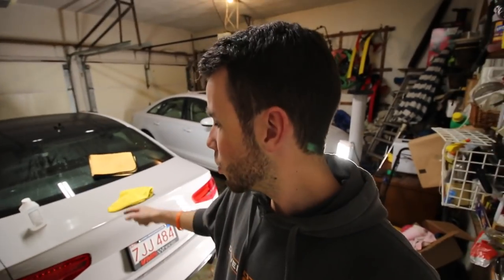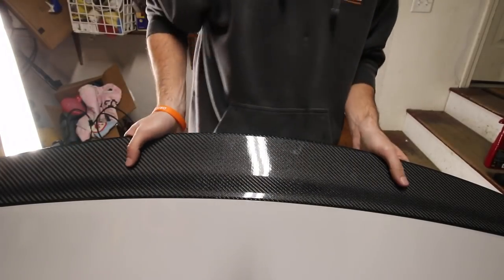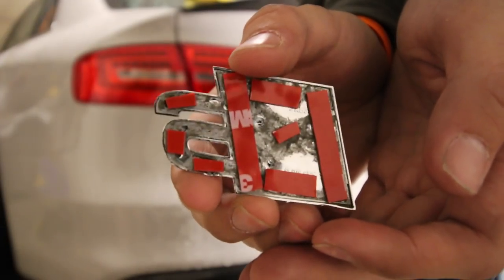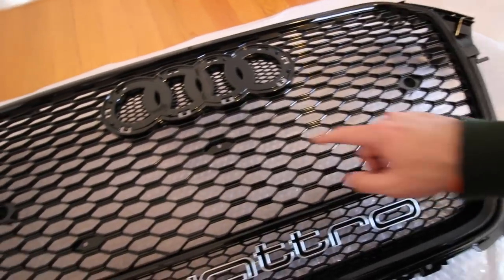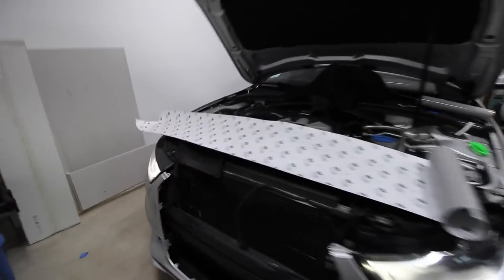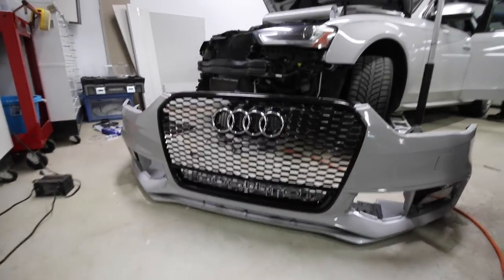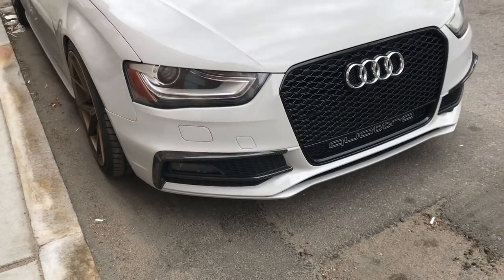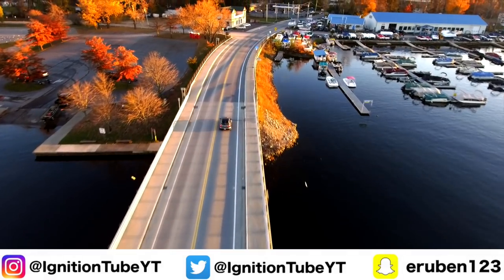New Quattro Grille, Fogs, and Front Bumper Wrap on my S4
You can subscribe to IgnitionTube for videos on my tuned Audi S4, my old VW GTI, Pawinn’s Turbo E36, a variety of my friends cars, and much more including event coverage, vlogs, and any other fun things I decide to film.

My 2013 Audi S4

Premium Plus
Ice Silver Metallic (paint)
Currently wrapped 3M Gloss Storm Grey
Alcantara Seat Inserts

Summer setup:
VMR Wheels V804
19x9.5 et35
255/35 R19 Hankook Ventus V12 Evo2

Winter setup:
OEM S5 Audi Wheels
19x9, et33
255/35 R19 Bridgestone Blizzak tires

MOD LIST

Engine:
- Integrated Engineering Stage 1 Tune
- Integrated Engineering DSG Tune
- Integrated Engineering Intake
- AWE Tuning Touring Exhaust (Stock Downpipes)

Drivetrain/Suspension
- 034 Motorsport Drivetrain Mount Insert Kit
- H&R Street Performance Coilovers
- ECS Tuning Carbon Fiber Strut Bar

Brakes
- FCP Euro OEM+ Big Brake Kit
    - OEM Audi Q5 4 Piston Brembo Calipers
    - 345mm Rotors

Visual/Appearance
- 3M Gloss Storm Grey Vinyl
- ECS Tuning Carbon Fiber Diffuser
- ECS Tuning Carbon Fiber Fog Grille Overlays
- ECS Tuning Carbon Fiber Grille Accent Kit
- Carbon Imports Carbon Fiber Ducktail Spoiler
- Audizine Group Buy RS Style “Quattro” Grille